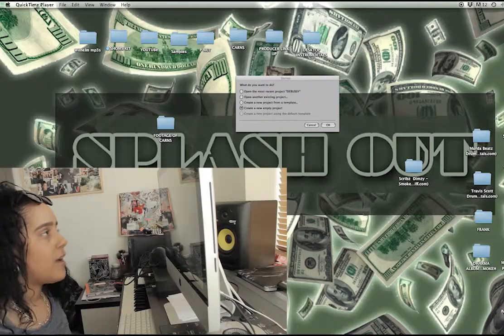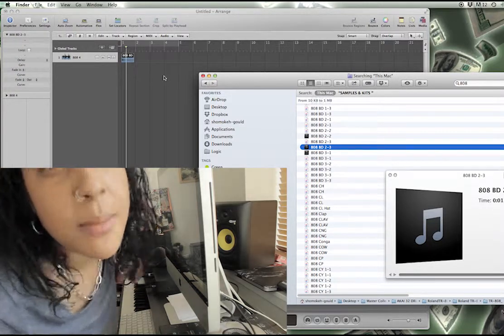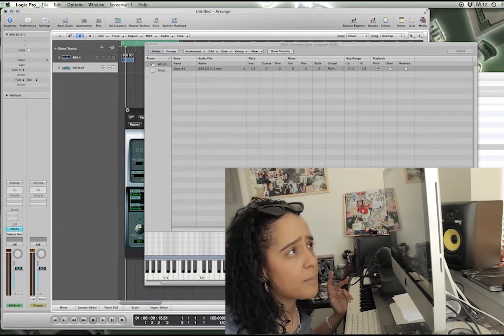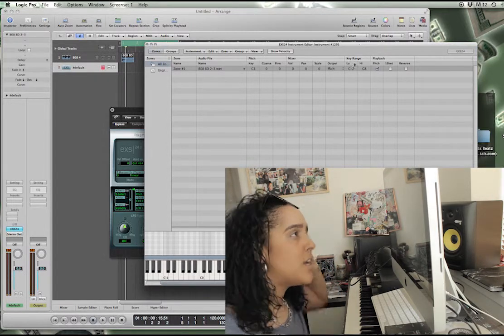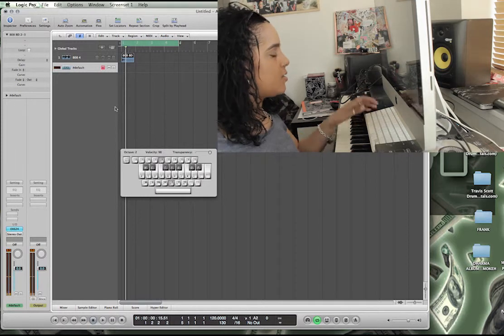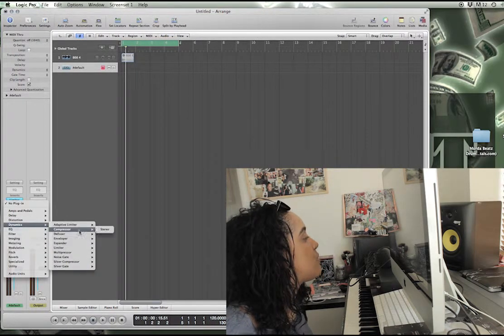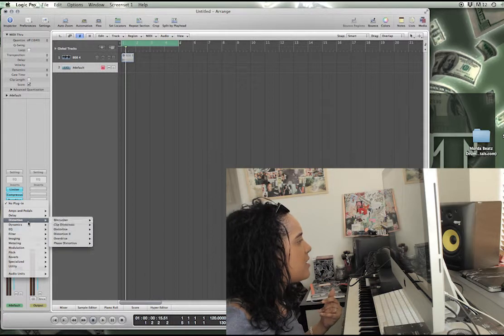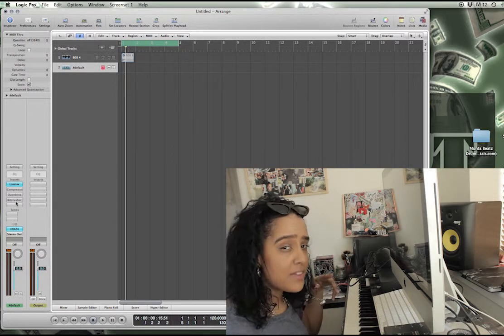HOW I SET UP MY 808s // Setting up 808 in Logic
So i'm not going to lie, I could have picked a better 808 BD as an example (maybe with a longer tail) but this is just so you get the gist of how I set my 808s up in Logic.

A few search tags below that you can ignore:

Meek Mill Type Beat
6ix Nine Type Beat With Hook
Beats With Hooks
Beats For Singers
Beat to Sing to 2018
free beats
free r&b beats 2018
free r&b beats 2019
free r&b beat
type beat
rap beats
free beat
free type beat 2018
trap beat 2018
hard trap beat
quavo type beat
migos type beat
sad beat
rap beat 2018
dark rap beat
trap beats
free trap beat
dark trap beat
drake type beat
lil pump type beat
rap
trap type beat 2018
free drake type beat
mac miller type beat
quavo type beat 2018
migos type beat 2018
trap music
trap
trap music mix
magic music
trap music 2018
trap gaming music
trap music mix 2018
trap mix
gaming music
trap remix
car music
trap and bass
dance music
music mix
best music mix
trap nation
music
trap (musical genre)
relaxing music
all trap music
trap music now
magic music trap
best trap music
trap music 2016
edm music
chill trap music
best of trap music
apashe trap music
1h gaming music
uk drill
drill
uk drill reaction
best of uk drill
ukdrill,drill uk
uk drill rap
uk drill mix
drill rap
uk drill 2017
uk drill music
1011 drill
drill music
drill uk rap
october uk drill
uk drill october
drill uk 2018
london drill
uk grime
grime
chicago drill
uk drill vs us drill
reaction to uk drill
reacting to uk drill
drill type beat
uk
uk drill rap reaction
drill music news
what is drill rap
uk drill
drill
uk grime
uk drill reaction
uk
uk drill mix
uk rap
drill music
drill uk
uk drill rap
uk drill 2018
uk drill 2017
uk drill music
drill uk rap
uk drill october
uk drill mix 2018
october uk drill
uk drill insider
drill uk 2018
uk drill august 2018
banned uk drill videos
london
rap
uk rap
london rap
song about london
power and conflict rap
london town
london song
battle rap
rap battle
uk rap mashups
london police
try not to rap
south london
hip hop
london underground
high school rap
afro swing type beat
afro swing type beat 2018
uk afro swing beat
afro swing instrumental
afro swing instrumental 2018
afro swing
uk afro swing
afro swing beat
afro swing tutorial
uk afro swing type beat
afro
afro beats
uk afro swing instrumental
free uk afro swing type beat
free uk afro swing type beat 2018
afroswing
free afro beat
afro bashment
afro trap instrumental
afro bashment mix
uk rap
uk drill
trap
uk trap
uk drill type beat
uk
uk trap type beat
trap beat
uk drill beat
trap mix
rap
uk drill instrumental
trap music
uk hip hop
uk trap music
uk drill type beats
uk rap mashups
trap type beat
uk drill mix
uk trap reaction
uk trap type beats
reacting to uk trap
uk drill beats
uk grime
the trap
trap rap
trap 2015
trap 2014
afro trap
uk drill 2017
trap remix
trap party